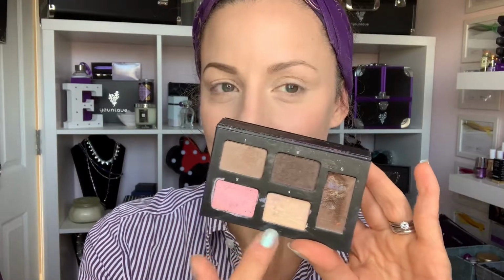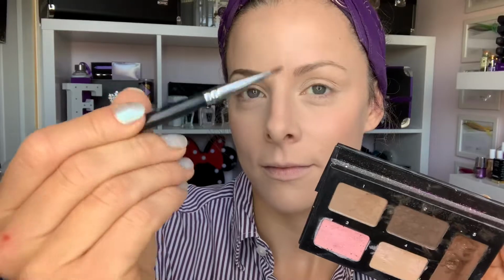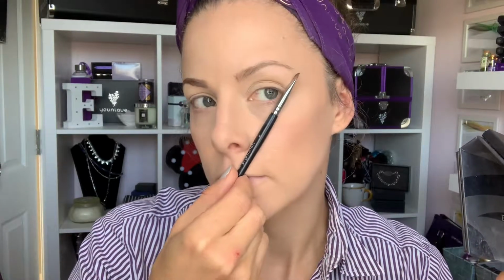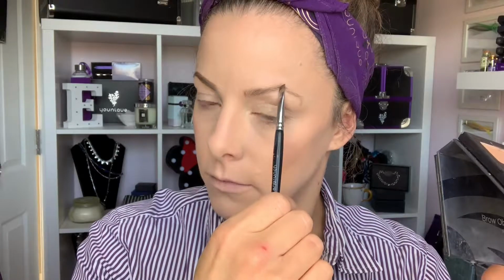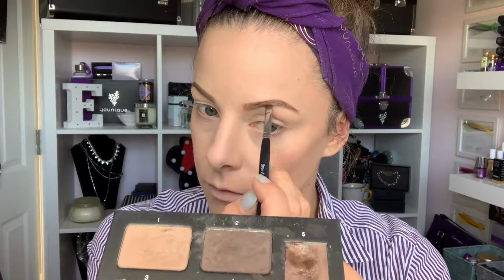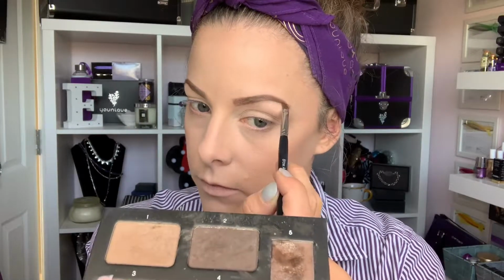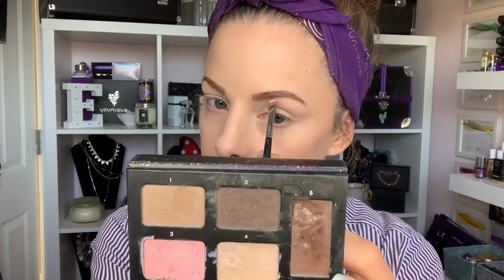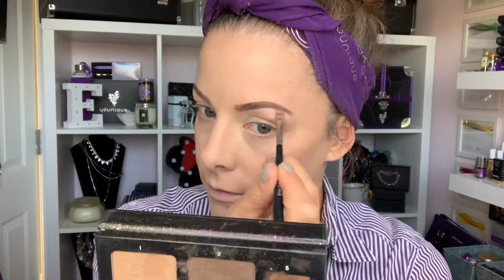QUICK BROW ROUTINE | Brow Obsession Palette & Brow Artist Brush!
Hey loves.
Here's a quick video on how I love to do my brows! Please remember I'm NOT a MUA, just a 39 year old mum of two with a passion for all things beauty.

I use the Brow Obsession Palette in Brunette with the Brow Artist Brush - if you'd like to check it out feel free to have a look at my website!

Emma xoxo